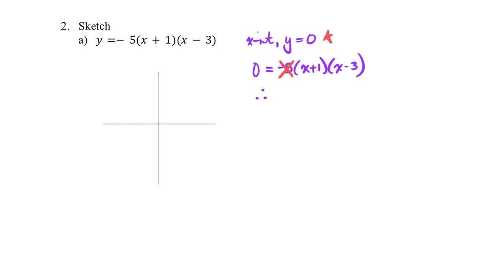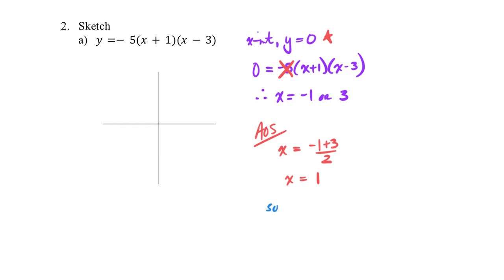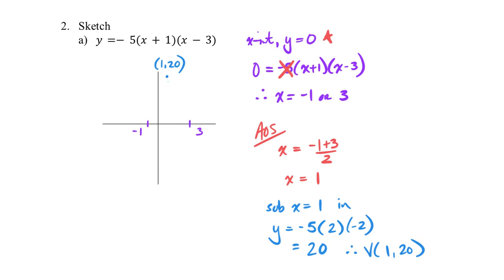Sketching Parabolas from Factored Form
This video covers a process to sketch a parabola from factored form using x-intercepts and the Axis of Symmetry.  I hope it helps!